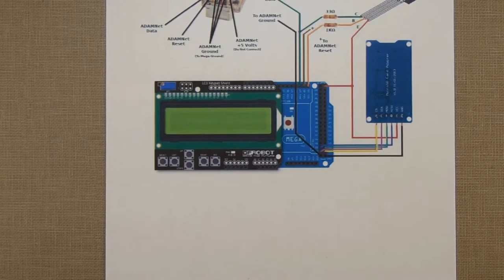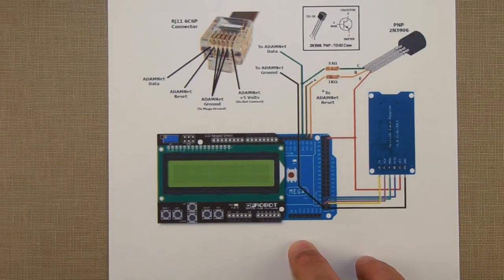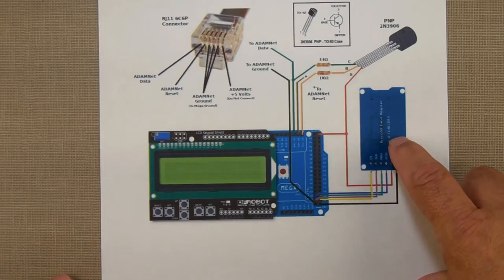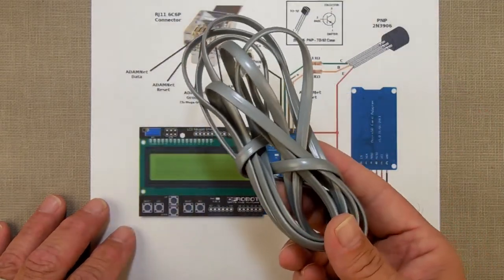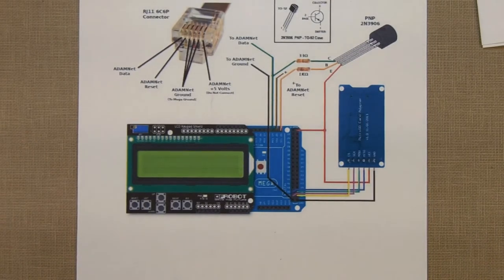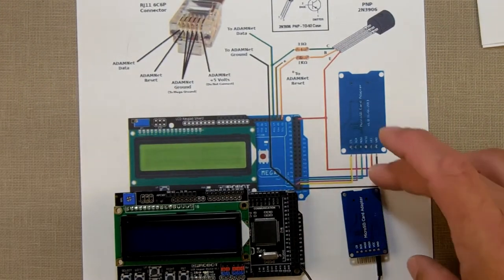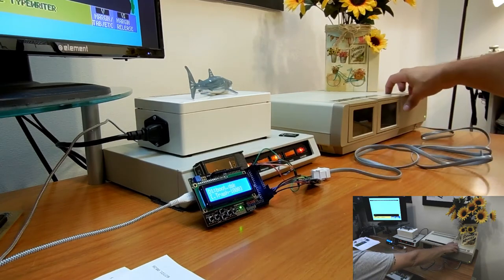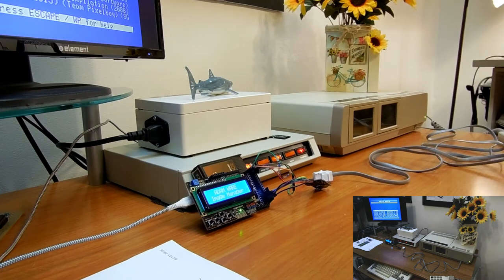Build an ADE: Coleco Adam for Dummies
Learn how to build an Adam Disk Emulator

🔎 HASHTAGS 🔎